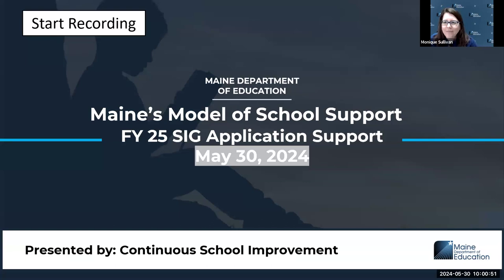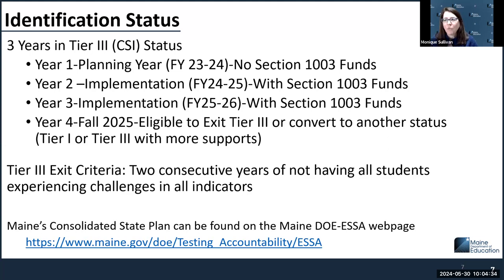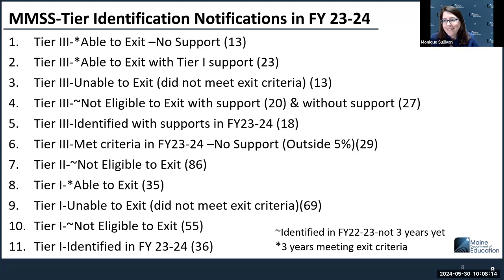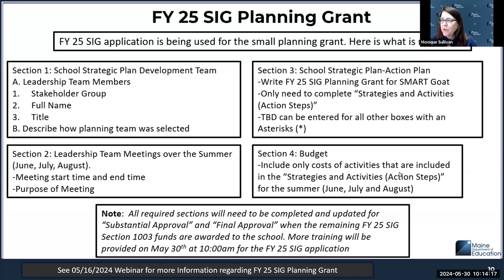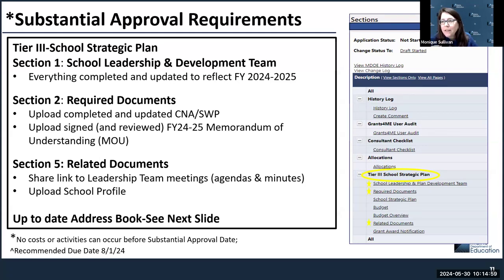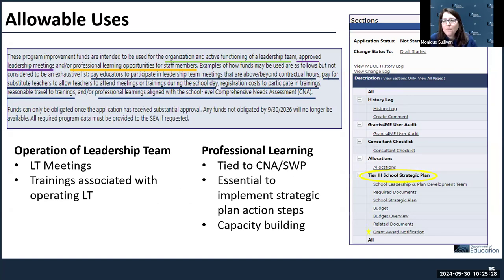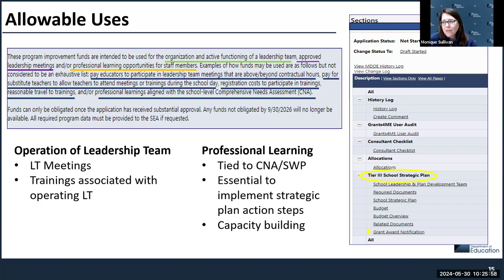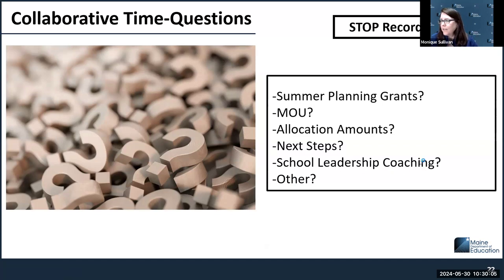Application Support for Tier III Identified Schools: FY 25 SIG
This webinar provides guidance for schools identified for Cohort III-Tier III (CSI) supports to complete the FY 25 SIG application.